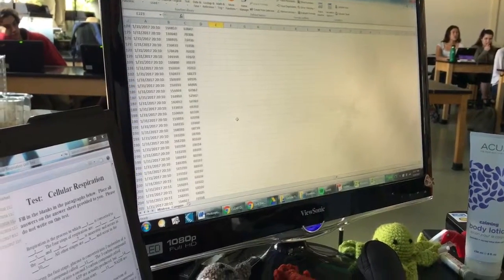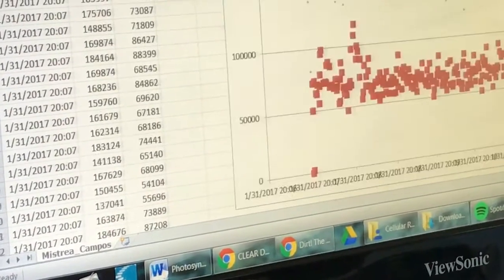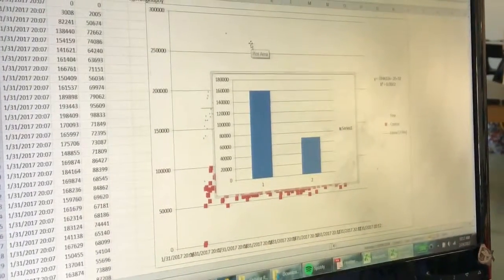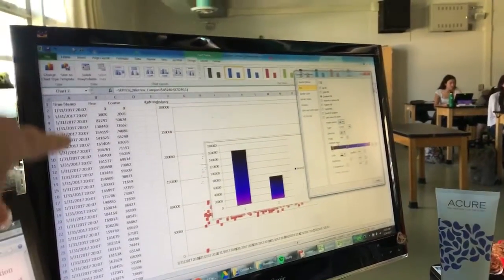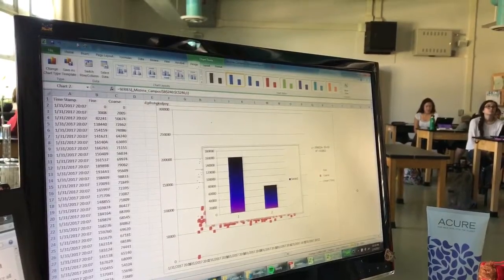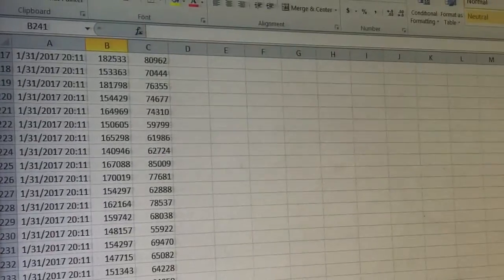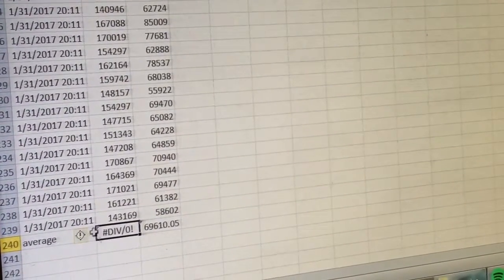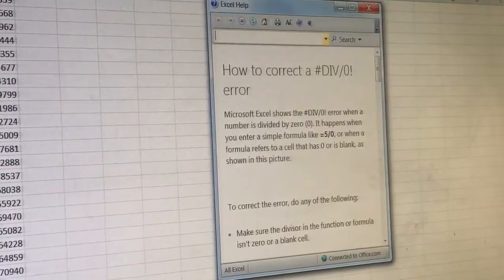CAICE video 10